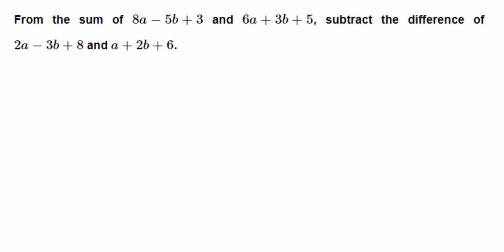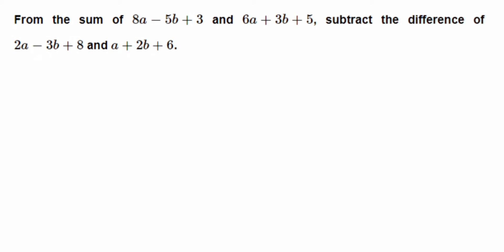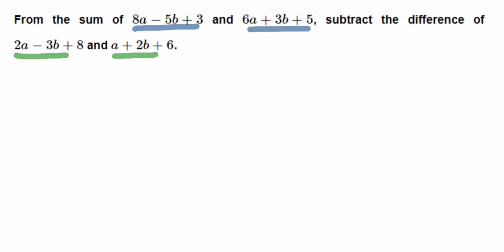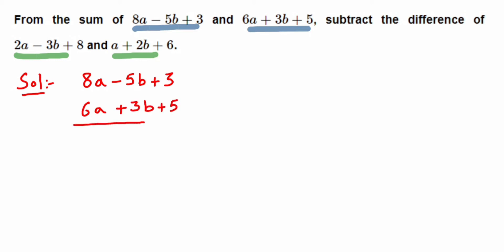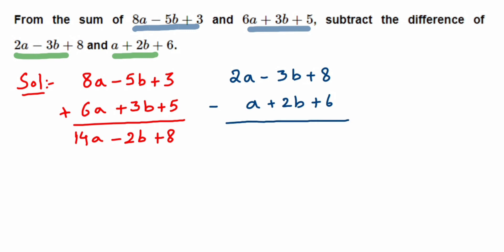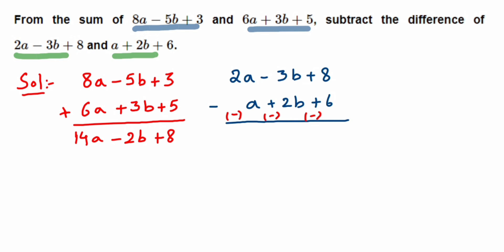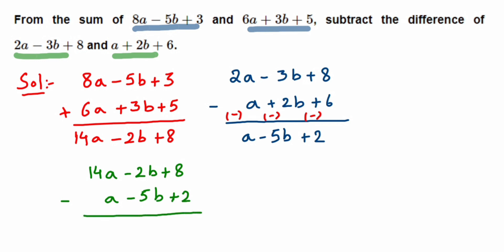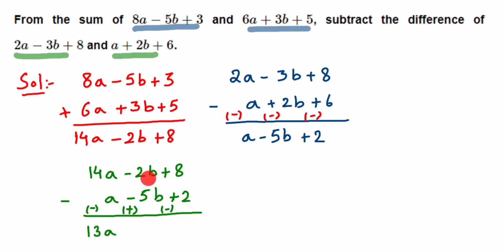From the sum of 8a - 5b + 3 and 6a + 3b +5, subtract the difference of 2a - 3b + 8 and a + 2b + 6.